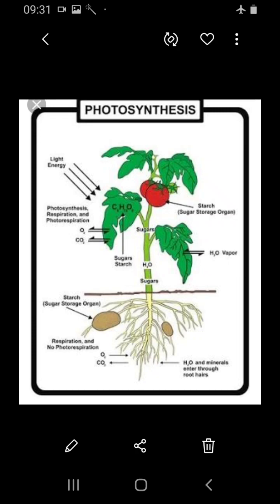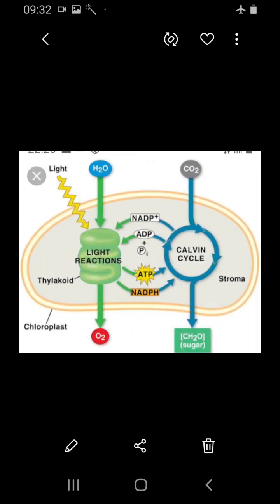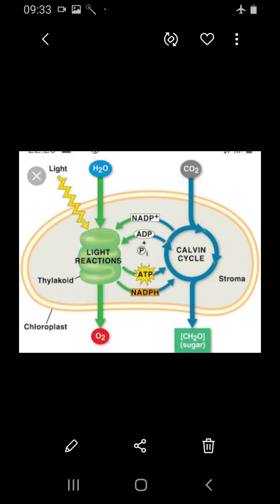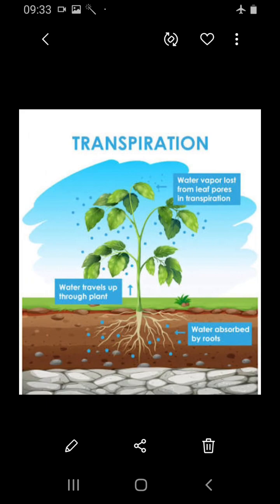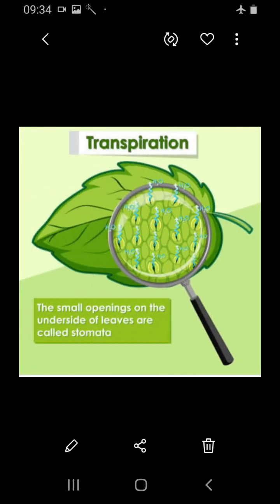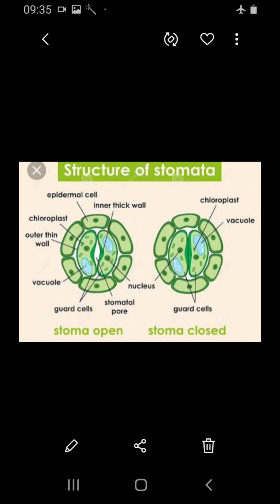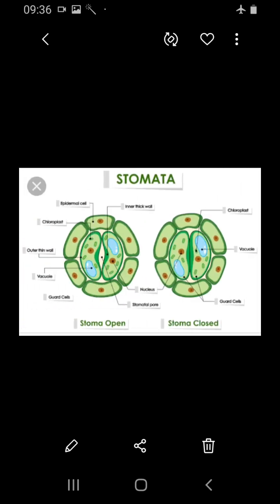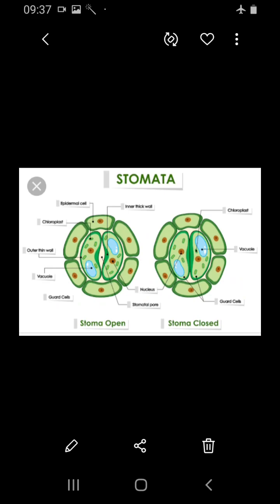Plant physiology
Photosynthesis